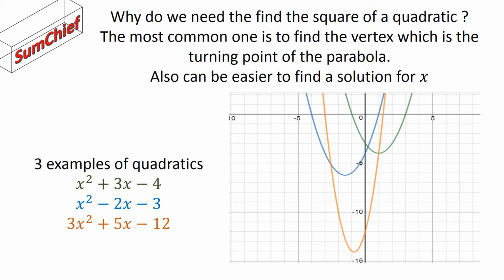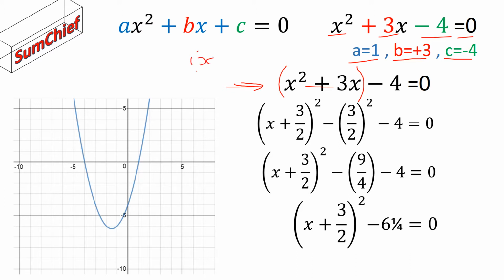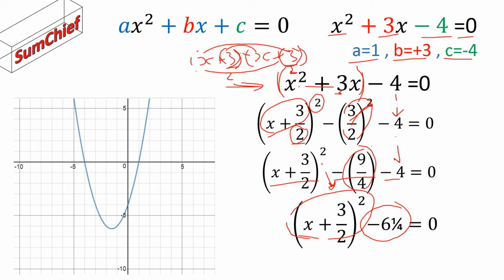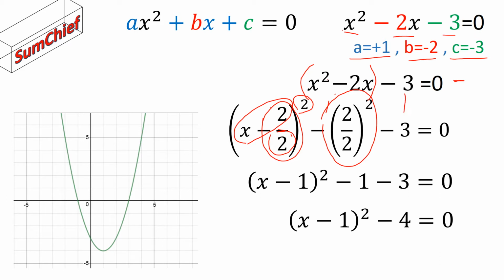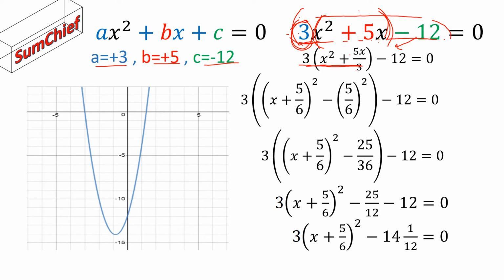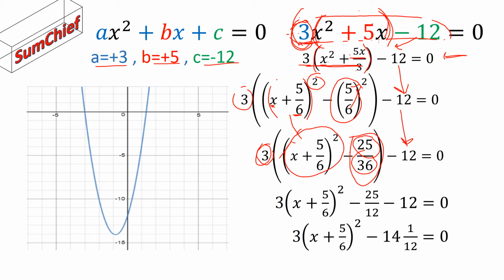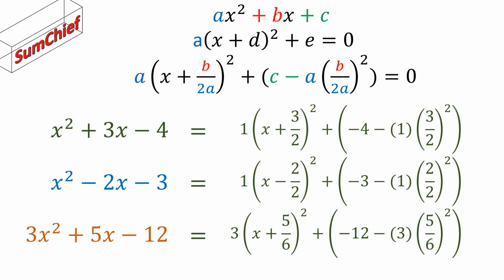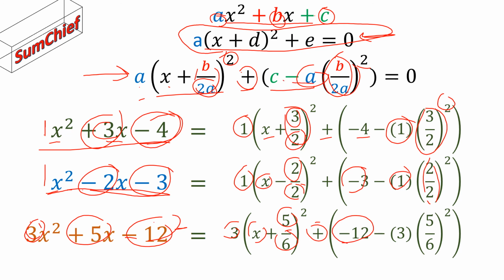How to complete the Square for Solving Quadratic Equations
Completing the square of a quadratic
What is it we are trying to achieve and what does the answer actually mean
Follow these steps and practice
In simple easy to follow steps
Steps to factor a quadratic equation